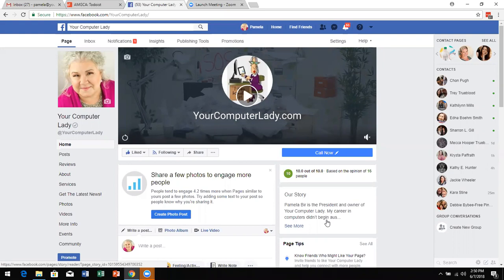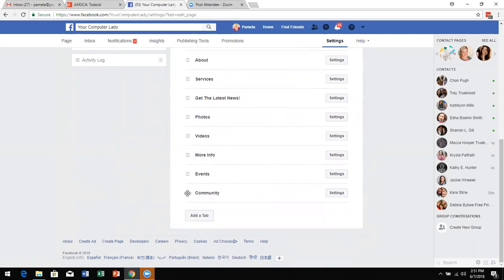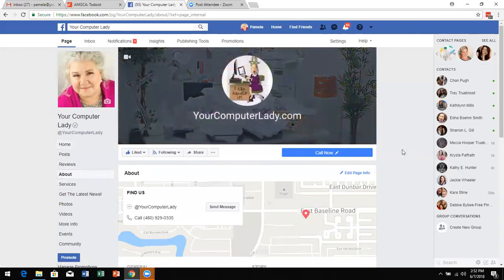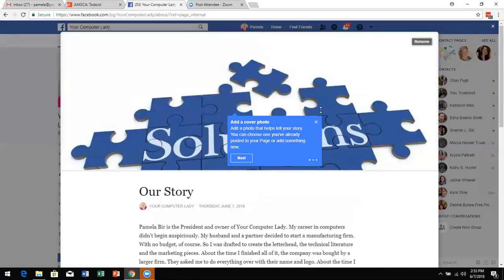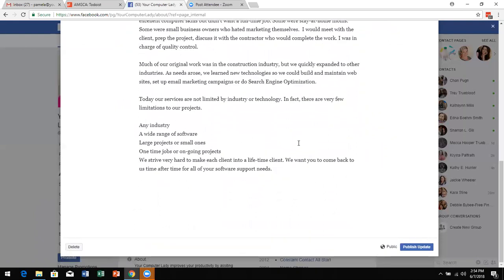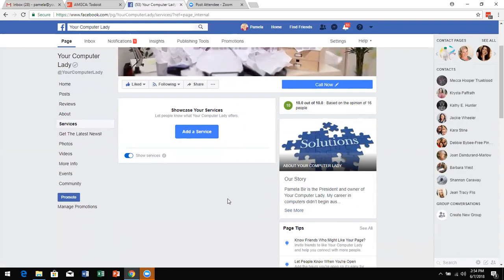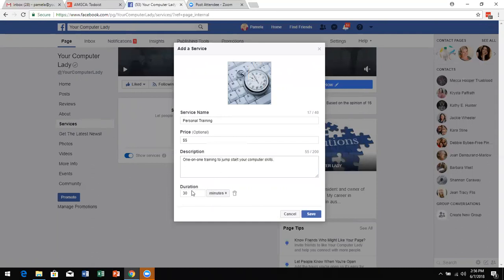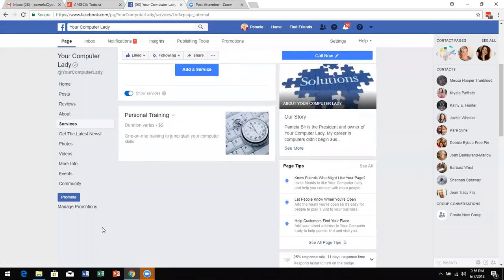Facebook sub-pages About & Services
Your Facebook business page has sub-pages that help you tell your story. Two important ones are About and Services. This video guides you through utilizing the pages.